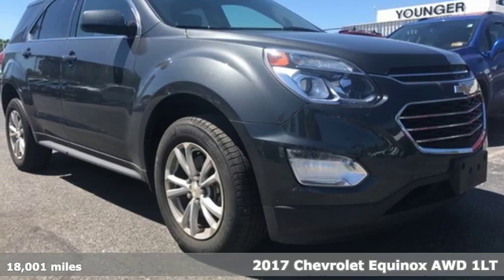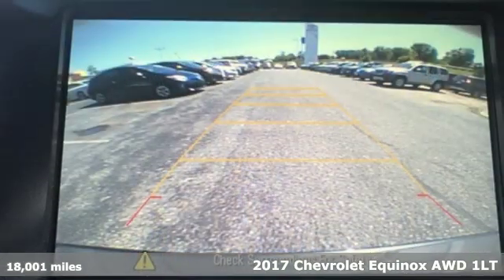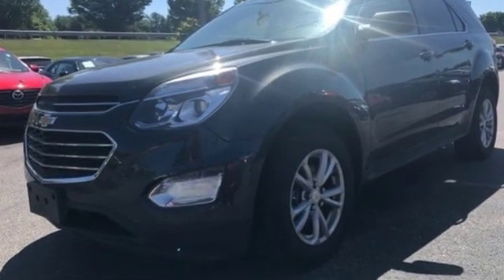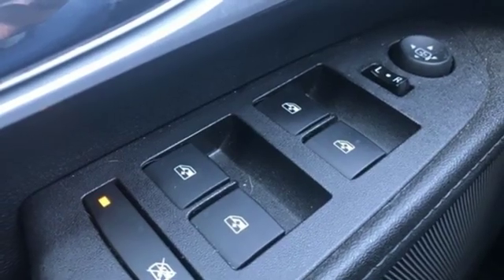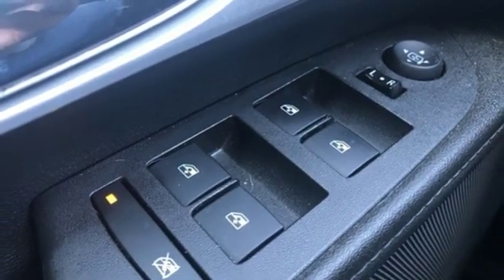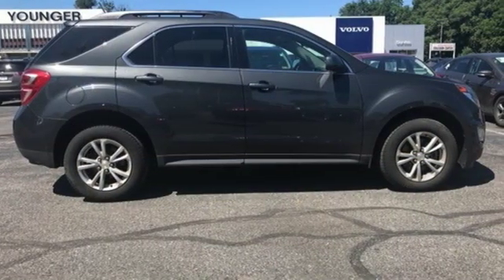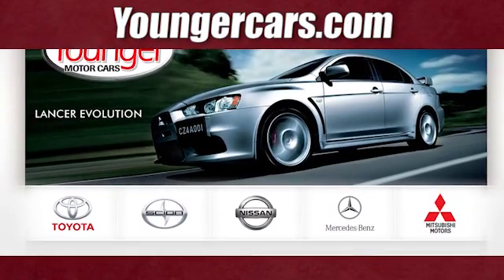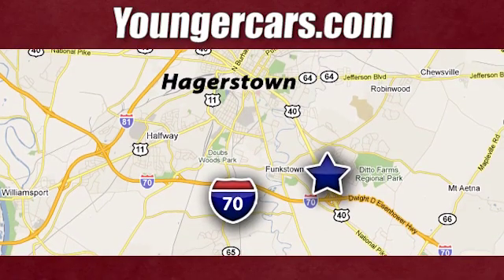Used 2017 Chevrolet Equinox Frederick MD Hagerstown, WV #7610101 - SOLD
Year: 2017
Make: Chevrolet
Model: Equinox
Trim: LT
Engine: 2.4L 4-Cylinder SIDI DOHC VVT
Transmission: 6-Speed Automatic with Overdrive
Color: Gray
Mileage: 18001
Stock #: 7610101
VIN: 2GNFLFEK0H6262321
Recent Arrival! *BLUETOOTH*, *BACKUP CAMERA*, *SUNROOF*. Odometer is 9782 miles below market average! 20/28 City/Highway MPGbrbrInternet Value Pricing...brbrOur Internet Value Pricing Mission at Younger Toyota Scion is to present Value Pricing to all of our customers.brbrPreowned Internet Pricing is achieved by polling over 70,000 pre-owned websites hourly. This ensures that every one of our customers receives real-time Value Pricing on every pre-owned vehicle we sell.brbrWe do not artificially inflate our preowned prices in the hopes of winning a negotiating contest with our customers!brbrWe do not play pricing games. After being in business for 42 years, we realized that Internet Value Pricing is by far the best approach for our customers.brbrAwards:br * 2017 KBB.com 10 Most Awarded Brands

Be One!

Address:
1945 Dual Highway